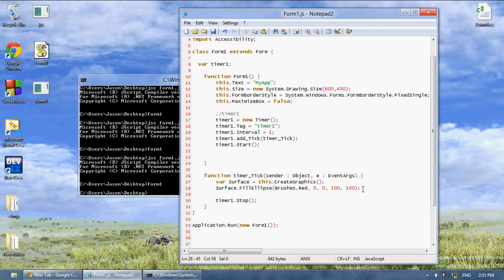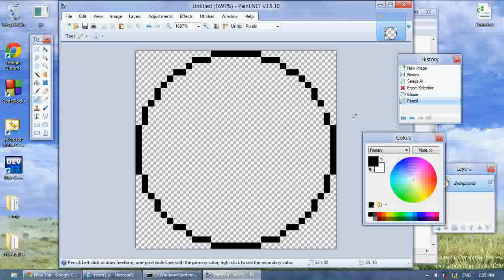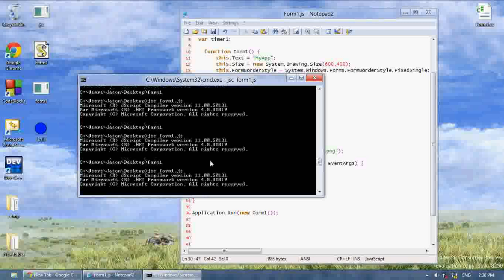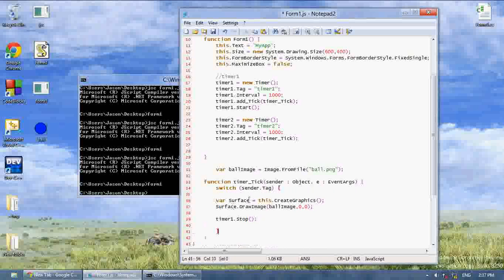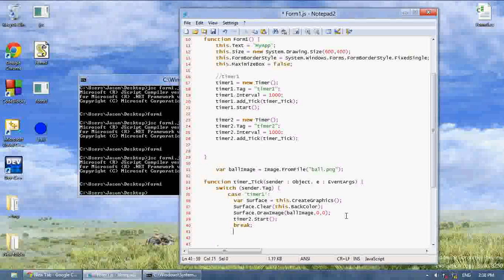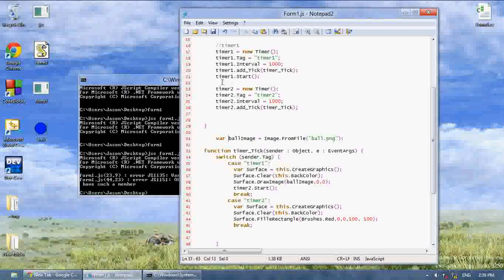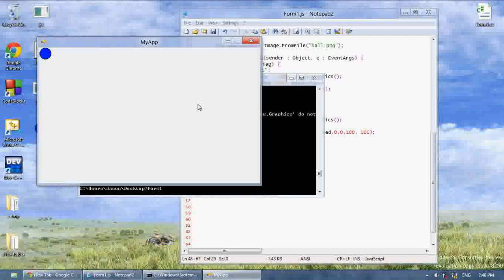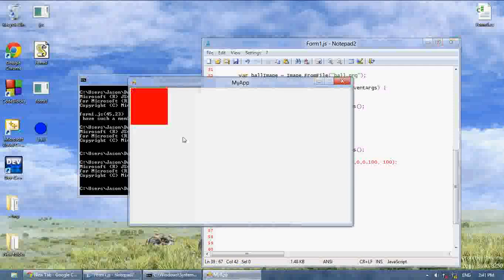JScript .NET Tutorial 10 - Drawing Images and Clearing With Graphics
READ THIS:

I said there was a flicker and that you can't really support games with this. However, it is possible to get rid of the bad flicker through something called Double Buffering. You can read about this here:

This will probably be the last JScript .NET tutorial.

If you want to teach yourself more, download Visual Basic or Visual C#. Reading the dropdown lists that appear while you are typing code is a good way to teach yourself more JScript .NET.